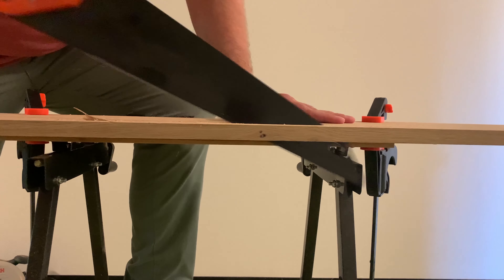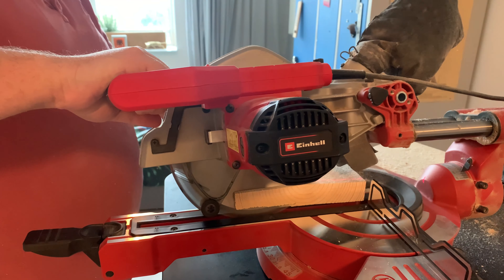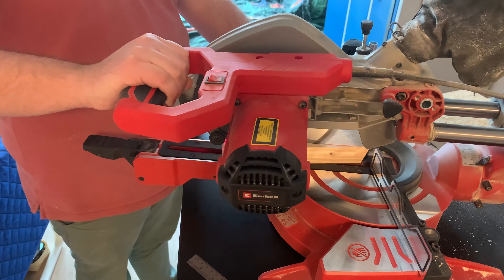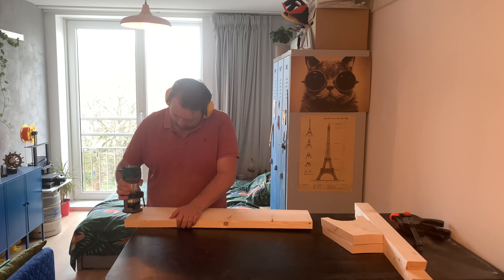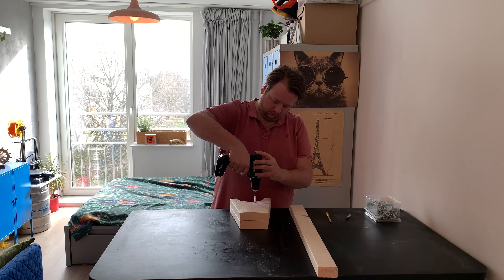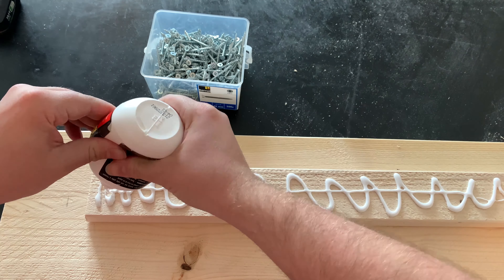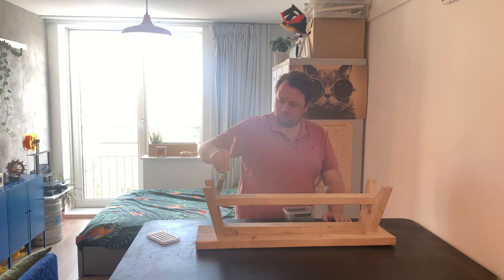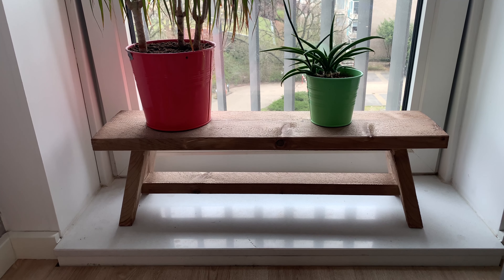Wooden Scaffolding Plant bench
Making a wooden plant bench from scaffolding wood. Since it's new wood I used some steel wool with vinegar to give it some shades of gray. And give a thumbs' up!!

🛠 TOOLS:
Miter saw
Orbital sander
Circular saw
Cordless drill (it is newer and more powerful drill)
Palm router